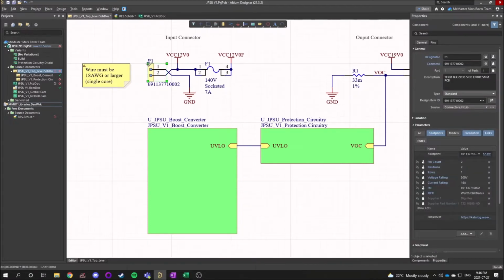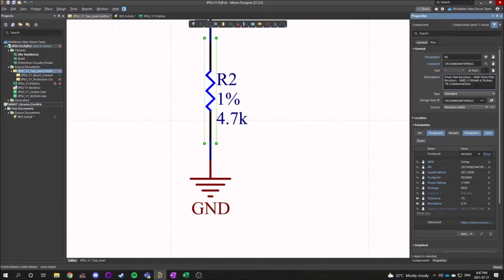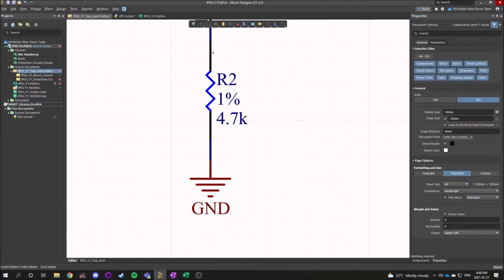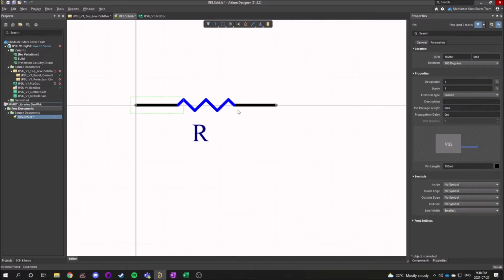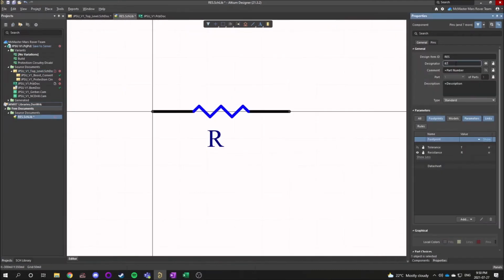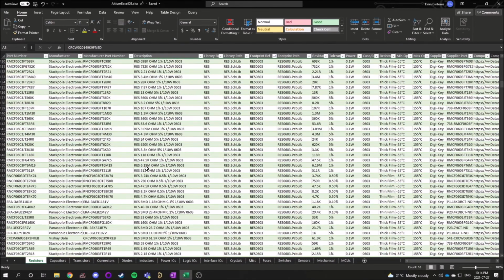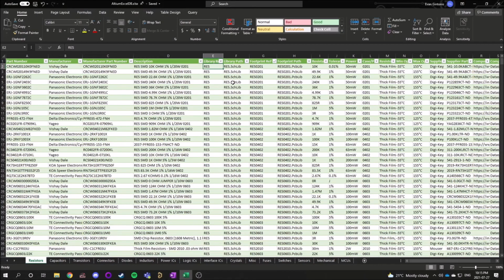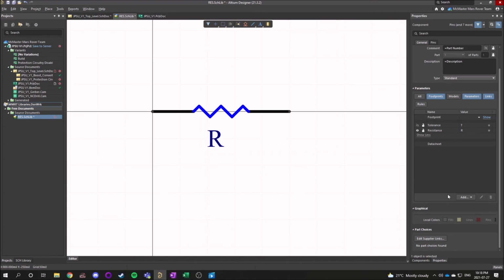MMRT Altium Libs Part 1: Intro to Schematic Symbols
A quick intro to what schematic symbols are and how they work with our Altium libraries.